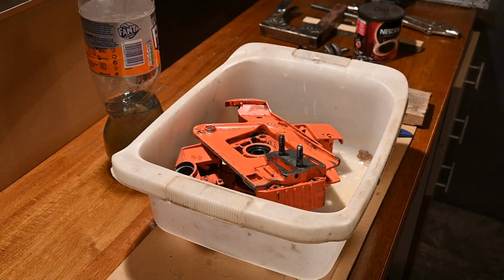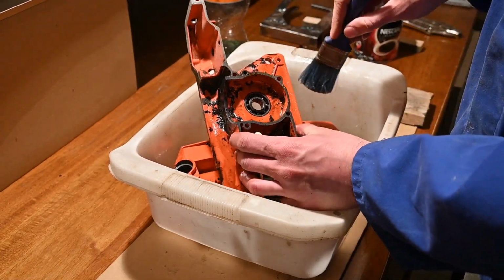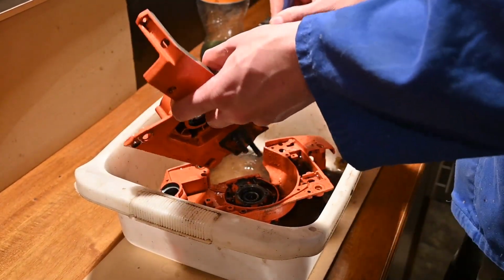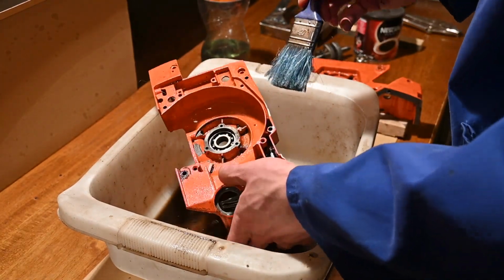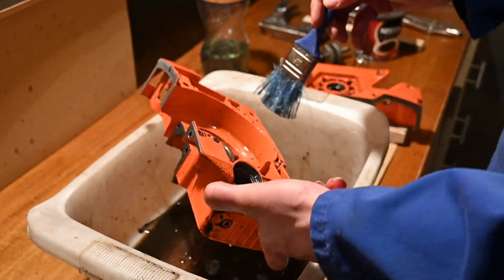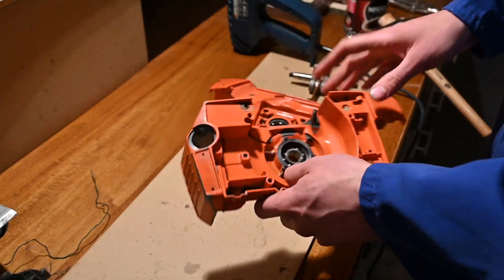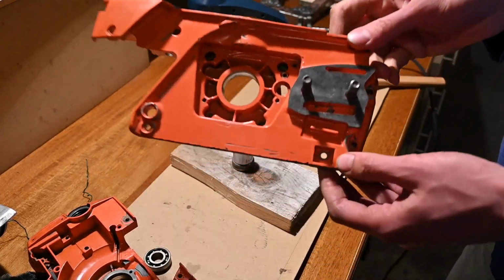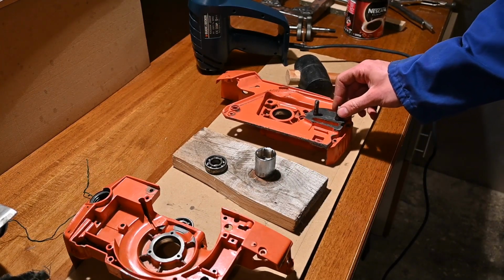Husqvarna 266/268 chainsaw rebuild - Part 2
I continue preparing the bottom end for the rebuild. In this video, I give it a good scrub with a brush and some old 2-stroke petrol mix.
After that, I use a heat gun to take out the old bearings.
This one is a bit longer, but I left in a lot of the work (in case you like to watch others work :) including the full process when using the heat gun, so you know exactly how much time it takes to heat up.